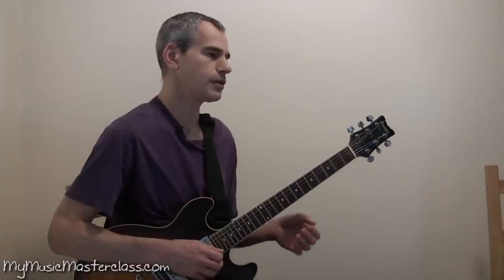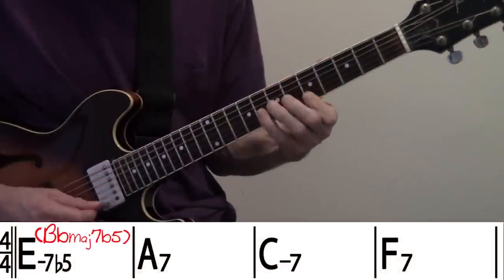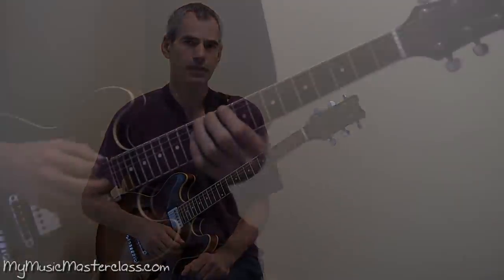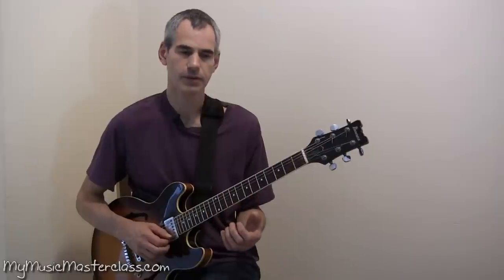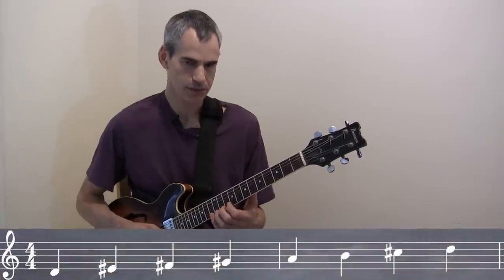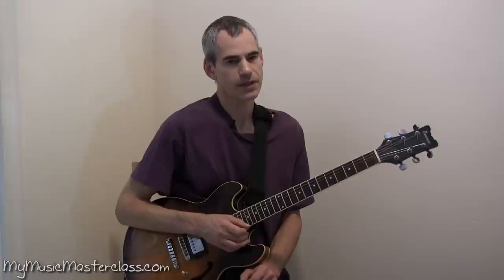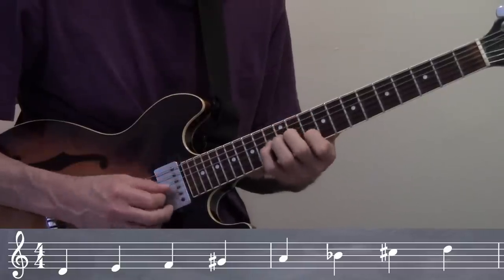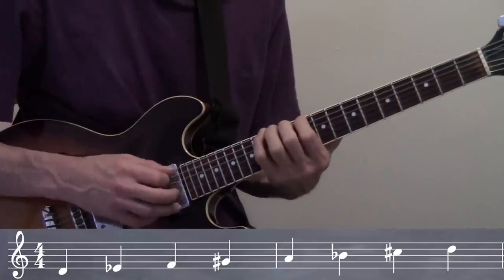Ben Monder - Linear Jazz Guitar Playing Masterclass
Description: In this jazz guitar lesson, critically acclaimed jazz guitarist Ben Monder gives you some tips about his linear approach to playing through changes. Ben covers many topics that have aided in his stylistic development and he demonstrates important concepts that have helped form his unique style.

Topics Covered: Linear Approach, Jazz, Scales, Playing Through Changes, Improvisation, Fingerings, Intervallic Approach, Motifs, Inversions, 7th Chords, Triads, Superimposition, Harmonic Minor, Melodic Minor, Synthetic Scales, playing Compositionally, Using a Drone, Repetition, Etc.